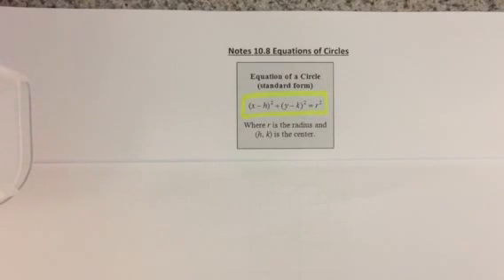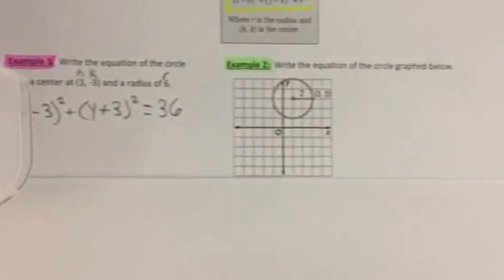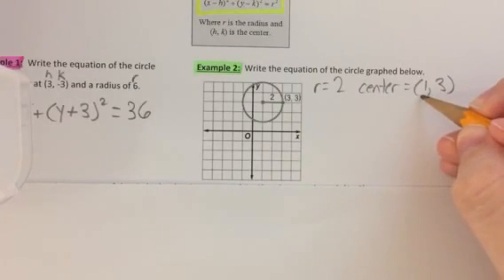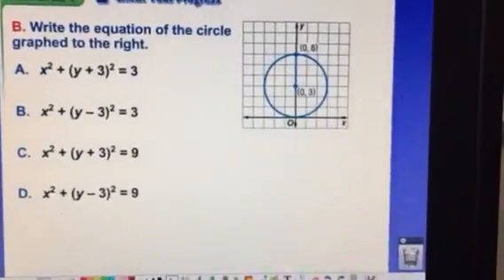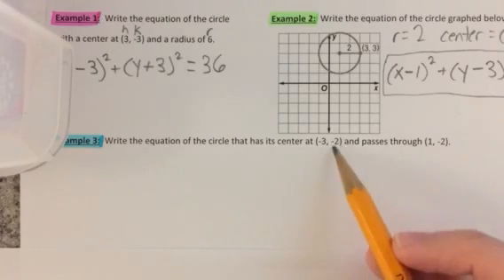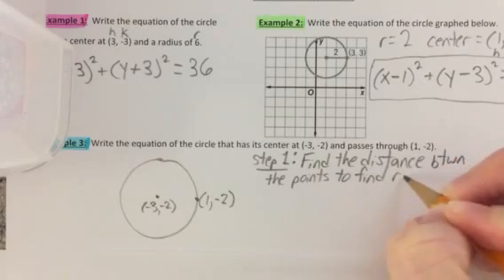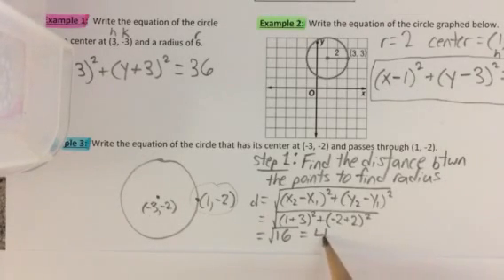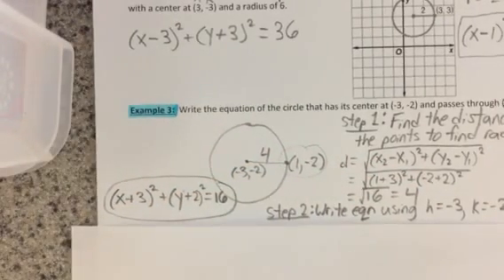10.8 Equations of Circles Part 2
Part 1 is the Khan Academy video that proves the standard form of an equation of a circle